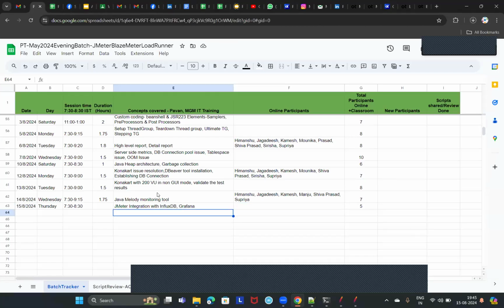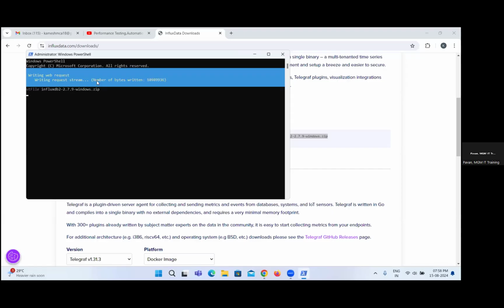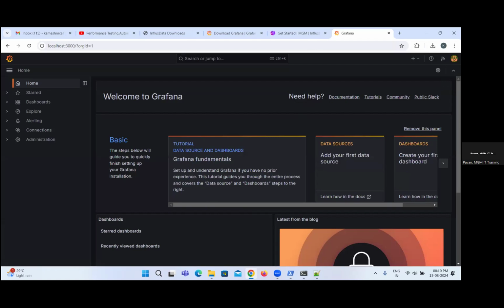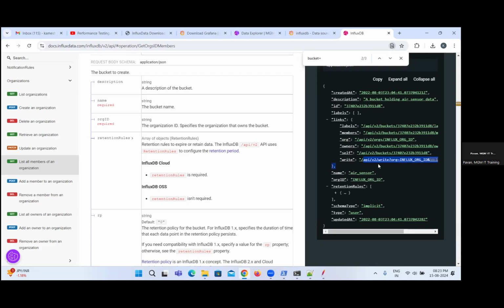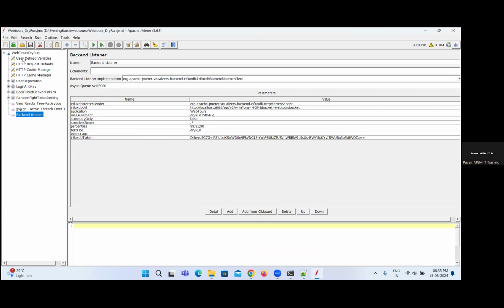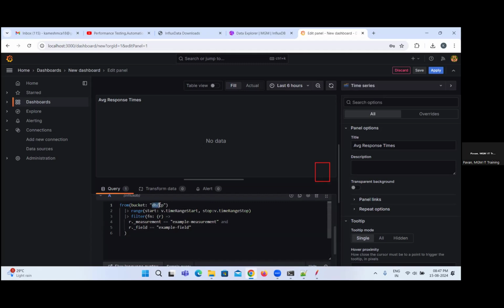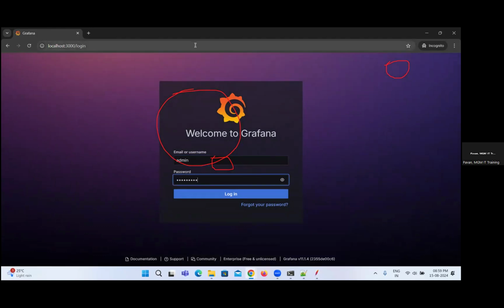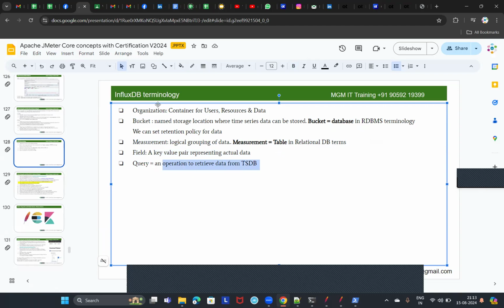Performance Testing-JMeter-Aug15- JMeter Integration with InfluxDB, Grafana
1. JMeter Integration with InfluxDB, Grafana